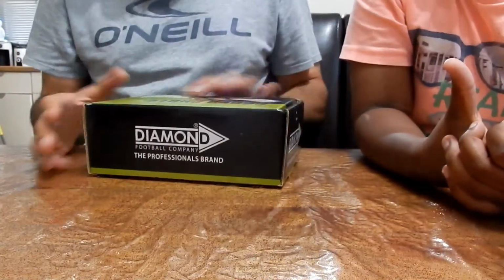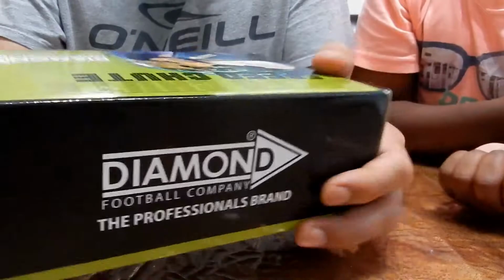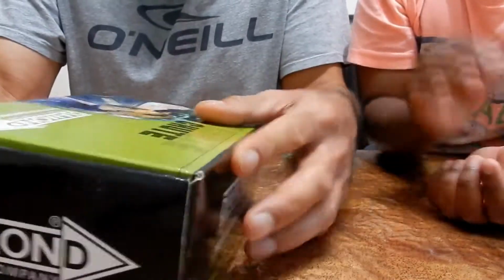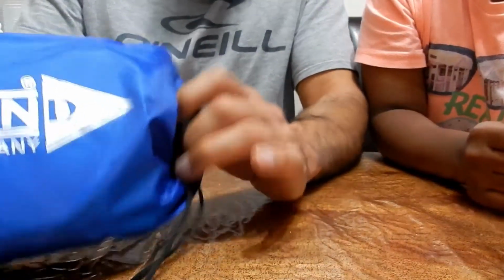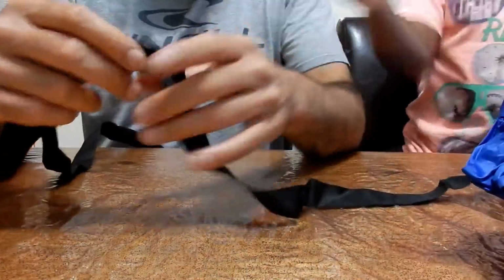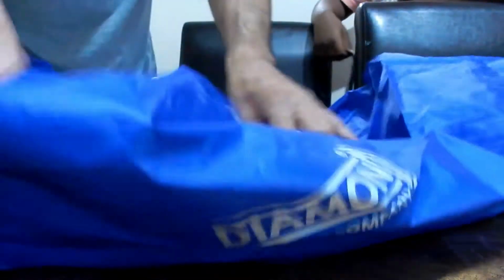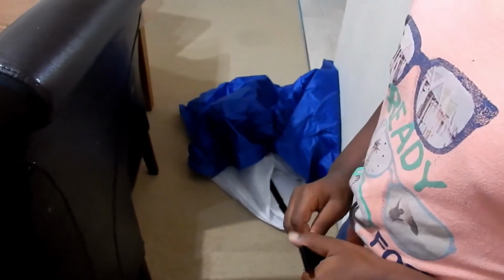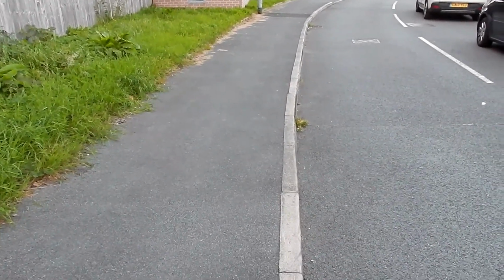Unboxing, review and try out of Diamond Speed Parachute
We got a Speed Parachute to make sprint training harder and to try and get quicker!  To cost £12.50 ish!